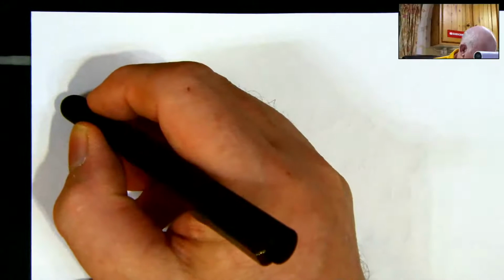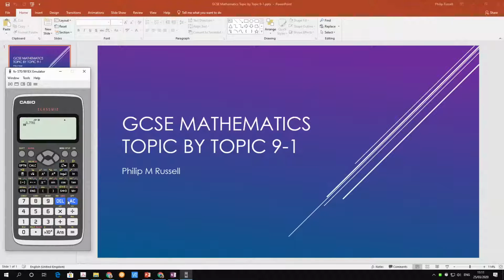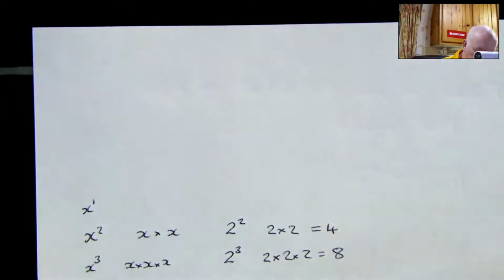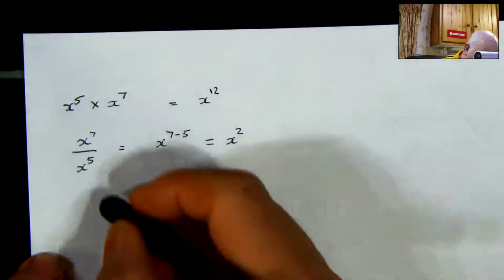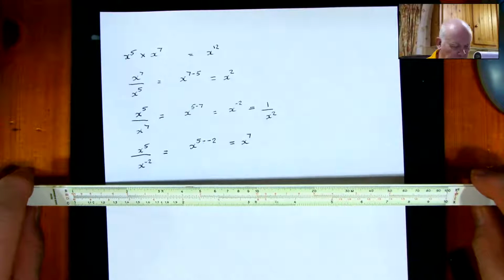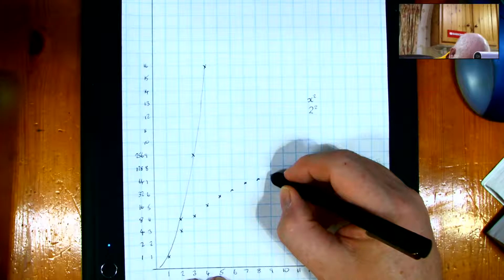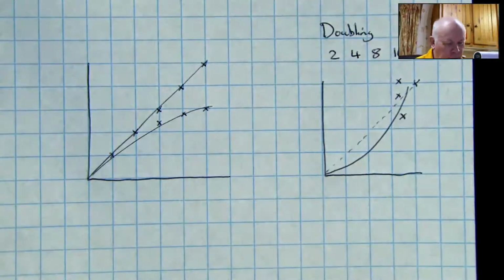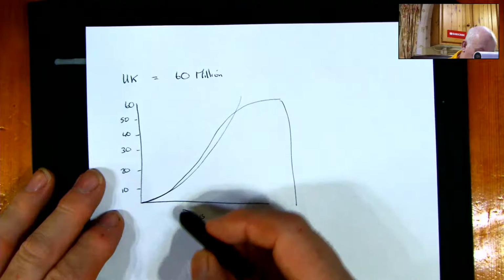GCSE Maths Topic by Topic | Exponential functions